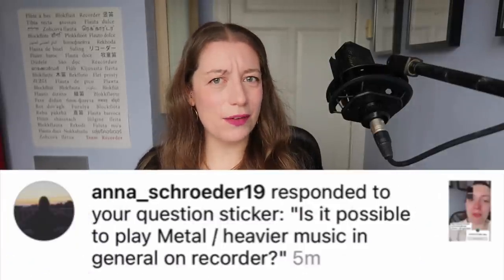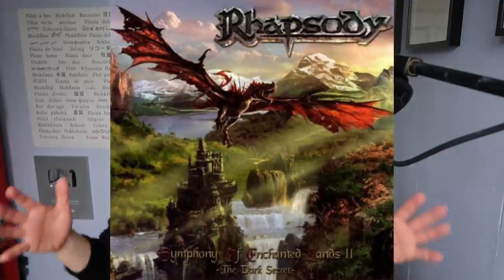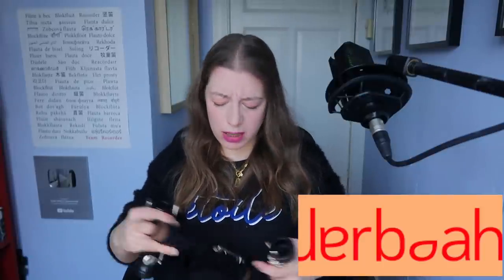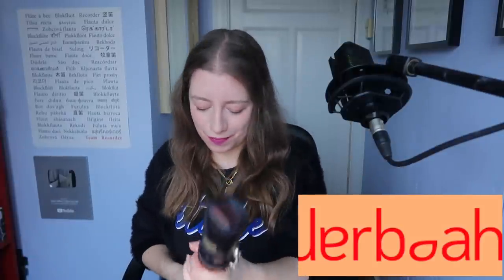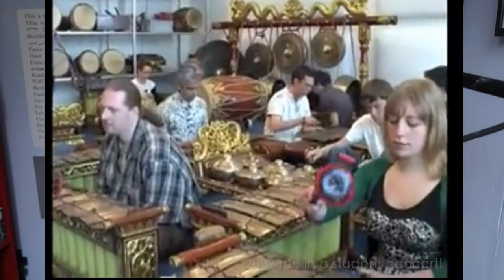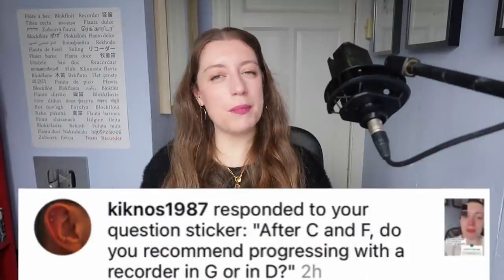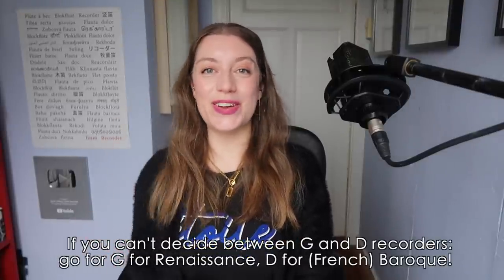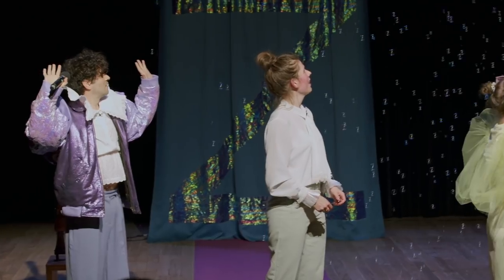METAL on the RECORDER? | Q&A | Team Recorder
Can you play metal/rock on the recorder? Do you need to go to music college to become a pro? What's my fav music movie? All this and more in today's Q&A!

Note: For all the metal aficionados out there I feel compelled to say: I know! Not all the examples I use in this video are metal. I'm looking for various examples of the recorder in heavier band setting than like, a Baroque chamber group ;)

/// TIMESTAMPS
00:00 Can you play metal on the recorder?
05:34 What's my favourite music movie?
05:55 Experience on the suling
06:24 Do you have to go to music college to become a pro?
08:28 Do you need recorders in G and D?
09:16 Glass half full or empty? ;)
09:41 Recorders on my wishlist
10:13 Fav projects of last year

De Sweelinck Experience:
Actor/text: Margo Verhoeven Music/actor: Felipe Ignacio Noriega Actor/recorders: Sarah Jeffery Director: Ria Marks Commissioned by the Sweelinck Festival Filmed by Grycko Visuals

/// INSTRUMENTS
In this video I play/show:
- a 442 Hz concert edition Denner soprano by Mollenhauer
- a 442 Hz Elody alto by Mollenhauer
- a 442 Hz Eagle alto by Adriana Breukink
- a 442 Hz alto by Yoav Ran
- a 440 Hz transitional G alto by Stephan Blezinger
- a 415 Hz voice flute by Tim Cranmore
- a 446 Hz Renaissance basset and F alto by Peter van der Poel (in De Sweelinck Experience movie)

ONLINE COURSE!

Go